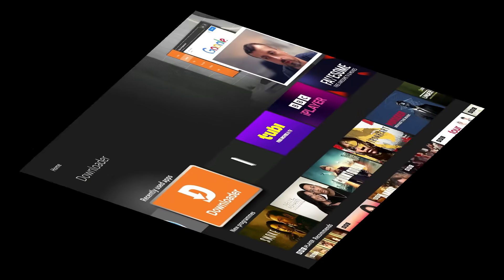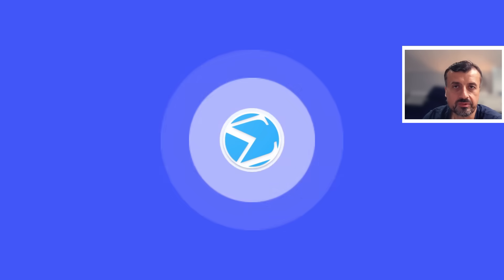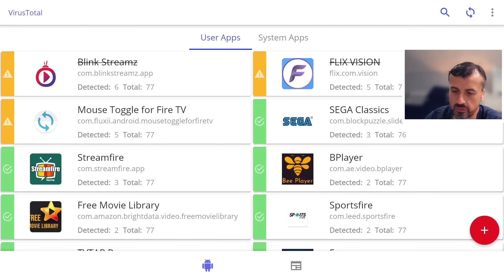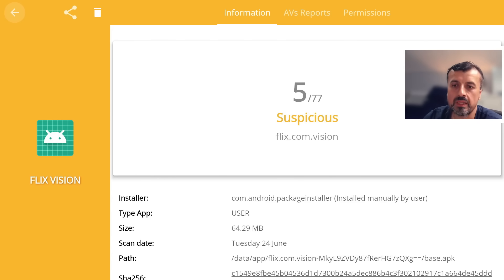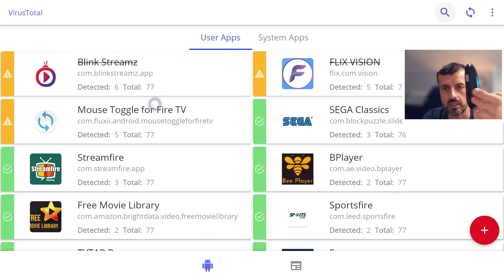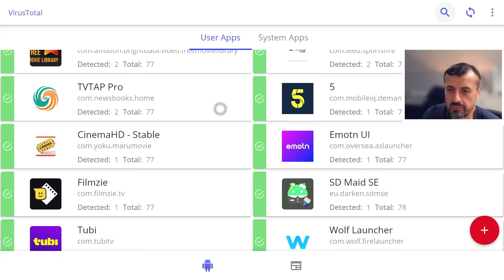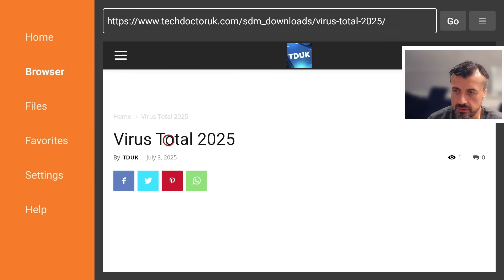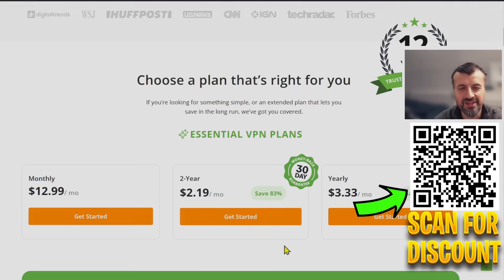🔴I Found Hidden Malware On My Firestick 😳 (Check Your Device NOW !)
I found malware on my firestick, let me show you how to scan for malware
✅ Fastest VPN For Kodi & Streaming APK's In 2025 !